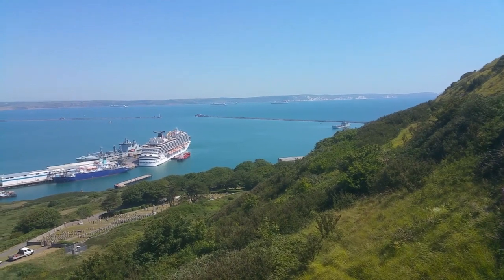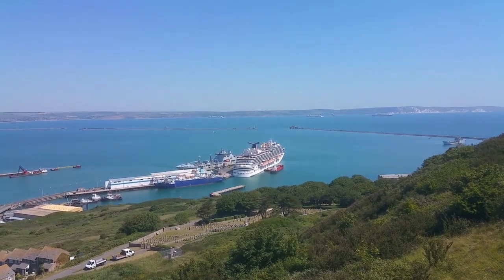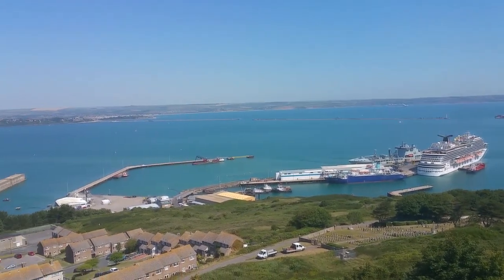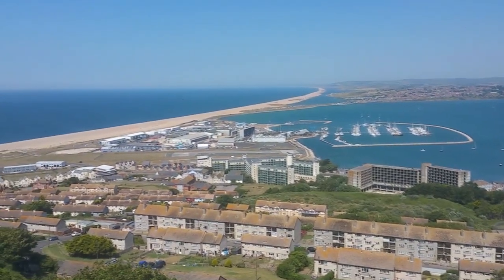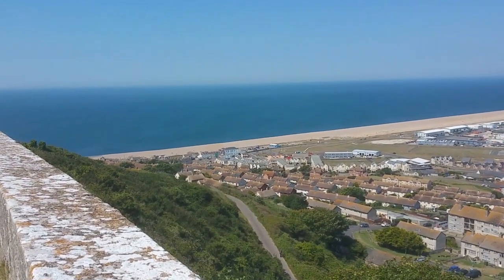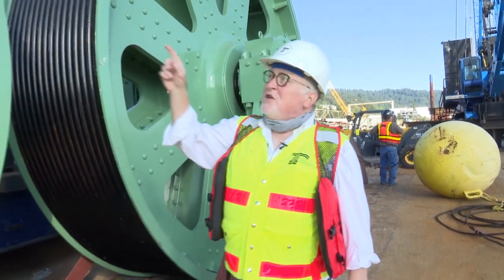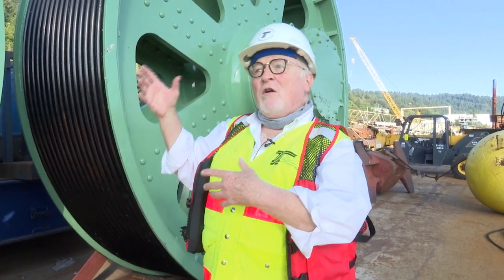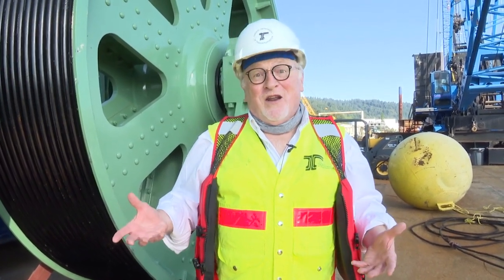ships in various service/መርከብ ለተለያየ አገልግሎት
Resources
Stirling Noyes
Boats
D90 Video with tripod and manual focusing.

Ömer Zeki Sadullah
00020 Coming to berth at KARAKÖY
Rusty Clark ~ 100K PhotosFollow
Carnival Ecstasy
Elliott Brown
Harbour Tours - Portsmouth Harbour - HD Video clip
On the Harbour Tour in Portsmouth Harbour.
Heading past the new Royal Navy ships HMS Duncan and HMS Defender.
My last video from the harbour (wanted to save memory on my memory card).

John
Queen Mary 2 Brisbane Video-1
Queen Mary 2 Brisbane Video

Rusty Clark ~ 100K Photos
Carnival Dream

Disney Fantasy

つだ
尾道、桑田渡船
John
Pacific Dawn leaving Brisbane
VIDEO Pacific Dawn leaving Brisban

bert knottenbeld
dordt in stoom 2014, vlootschouw (47)
bert knottenbeld
dordt in stoom 2014, vlootschouw (44)
Atomic Taco
Calm before the show [movie]

bert knottenbeld
dordt in stoom 2010
Masahiko OHKUBO
sailing
Masahiko OHKUBO
瀬戸内海を行く船の動揺
Cityswift
Berthing brute
Just the seagulls & me watching the mighty Ulysses berth at Terminal One at Dublin Port.
Paul VanDerWerf
Tall Ships Video
Official U.S. Navy Page
First operational deployment of the F-35B
USNS Mercy Arrives in Los Angeles
Limpet Mine Removal 13 JUN 19
Marsel Minga
Raugh sea (free footage)
Port of San Diego
Pilgrim (video)
Oregon Department of Transportation
I-5 trunnion move August 2020
Navy Medicine
The hospital ship USNS Comfort (T-AH 20) anchors off the coast of Virginia
Navy Medicine
Andrew Bone
Portland, Dorset
Navy Medicine
USNS Comfort Departs New York City
Navy Medicine
USNS Comfort Departs New York
Navy Medicine
USNS Mercy Sailors Transport Hospital Beds